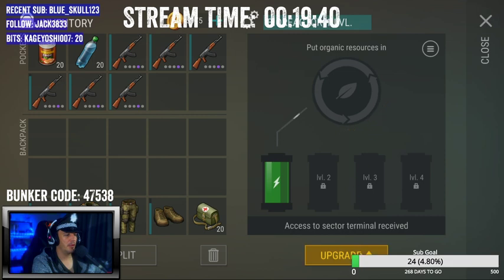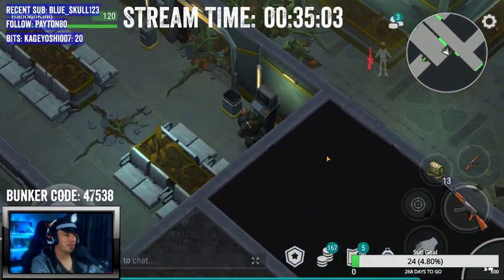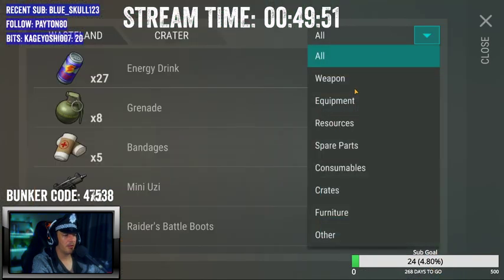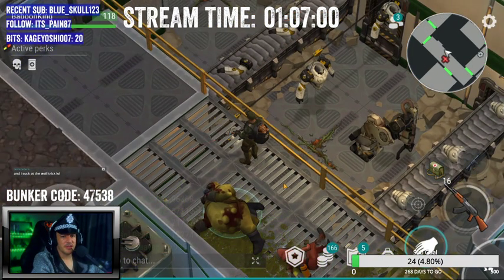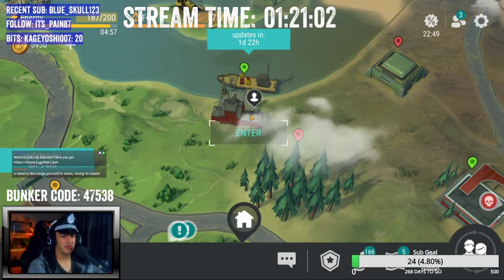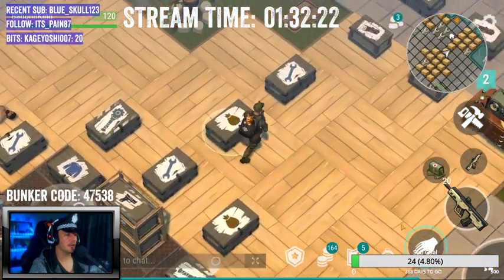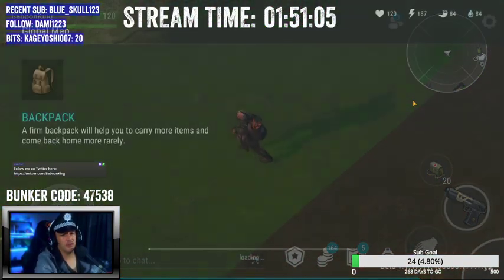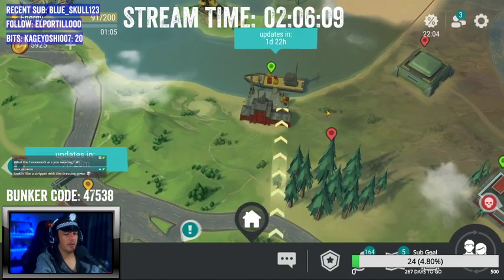Last Day on Earth Season 14 New UPDATE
Last day on Earth Season 14 new update dropped with the addition of a lab. The lab on Last Day on Earth works like the bunkers, with the exception of you need to power up a reactor to open floors!

*There will be distractions since this video is from a livestream*

This video will serve as a Last Day on Earth walkthrough. I hope you enjoy watching this gameplay. Leave me a comment on what you think about the tutorial.

Last Day on Earth Survival is a mobile game. Also known as LDOE. Last Day on Earth: Survival is an upcoming survivor sandbox game developed by Kefir Games. This is my casual Last day on earth survival gameplay series

- ♪ Outro ♪ -